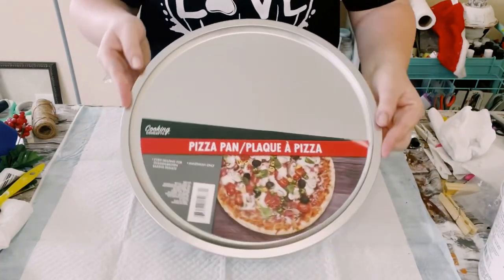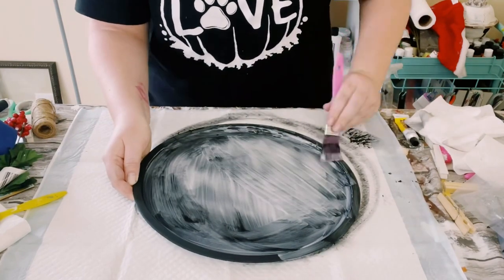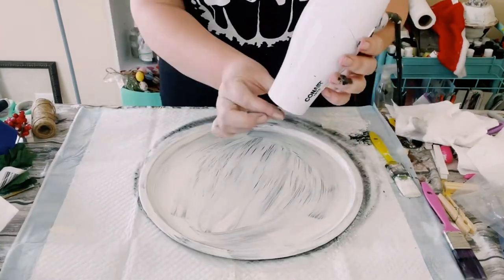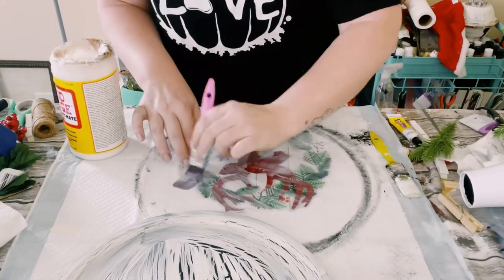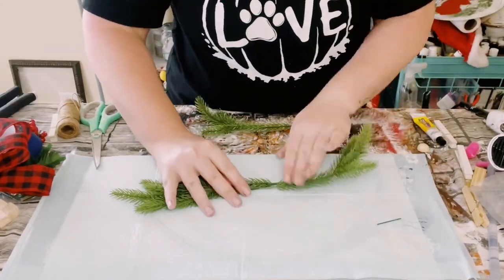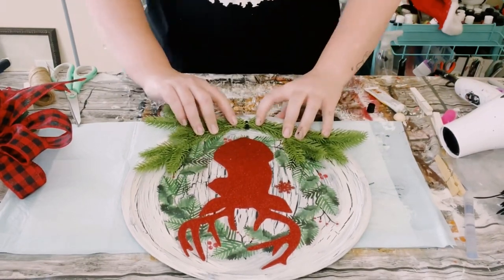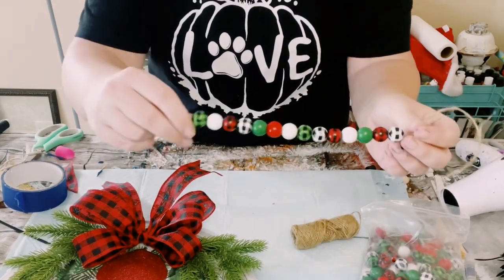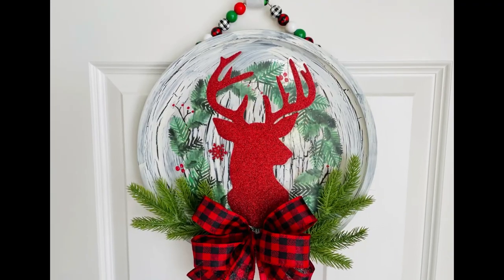Farmhouse Christmas pizza pan decor